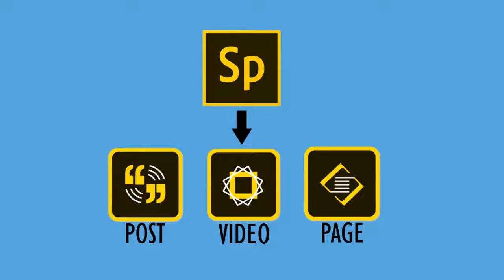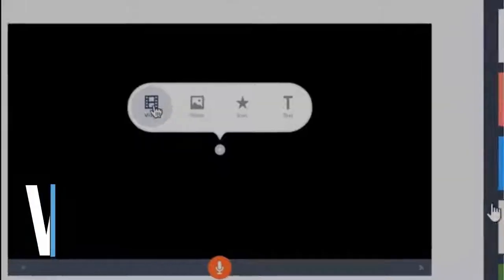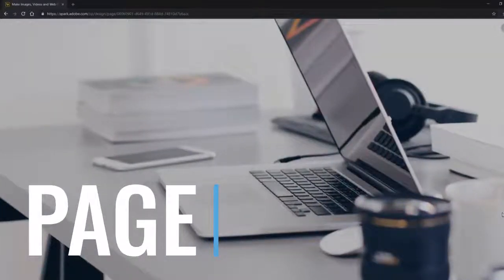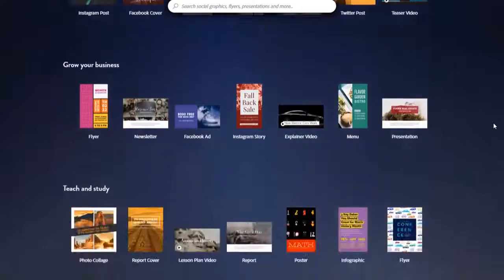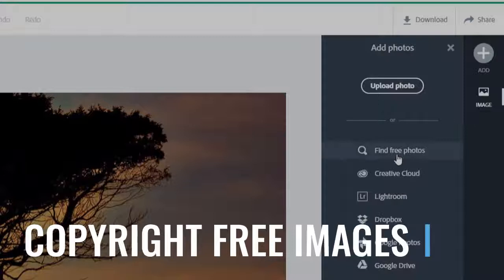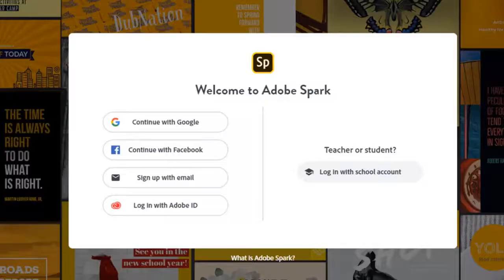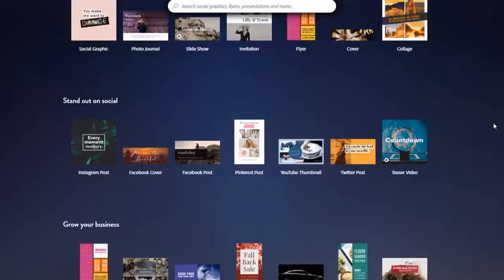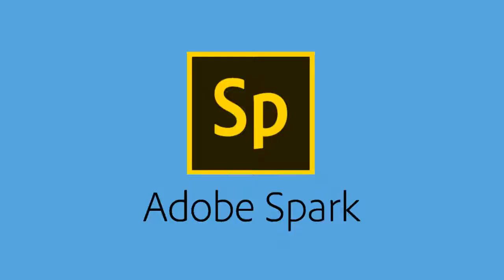What Is Adobe Spark for Education?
This video (created with Spark Video) will provide you with a 2 minute overview of all 3 products within the Adobe Spark suite.